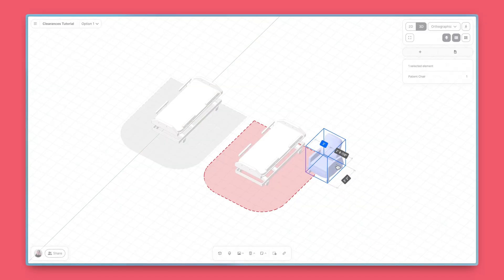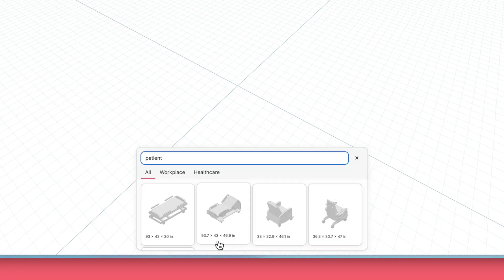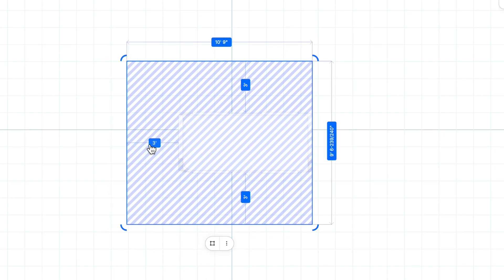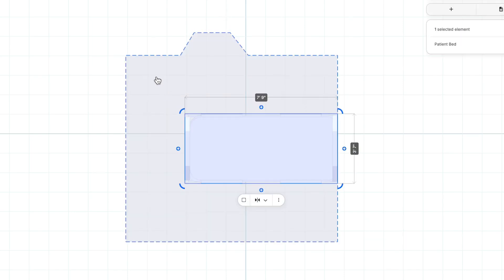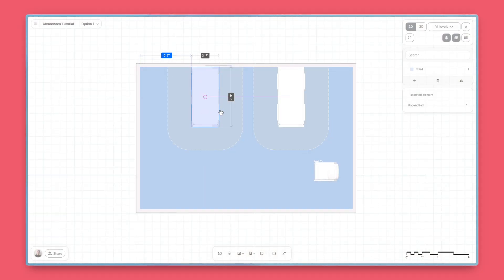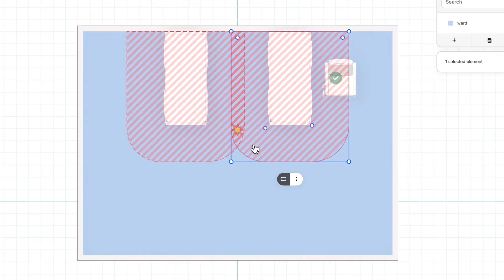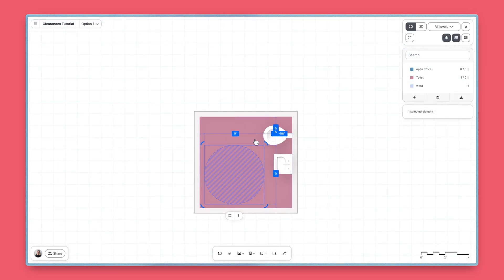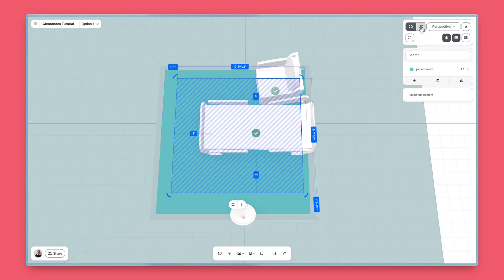How to use Clearances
Hypar Clearances give you peace of mind so you can make fully compliant plans, fast. Learn how to add and use Hypar Clearances with this quick tutorial!